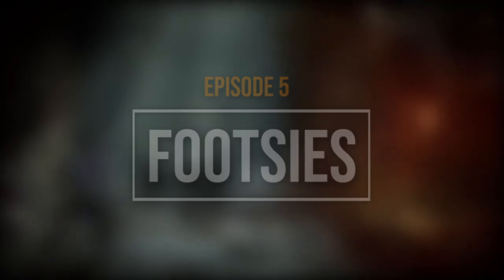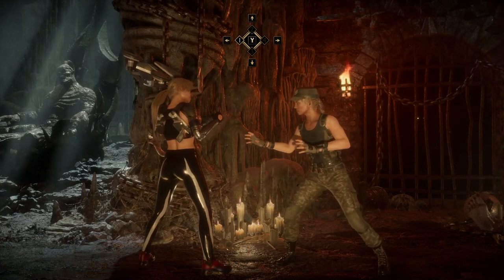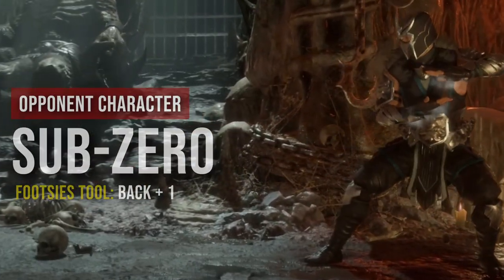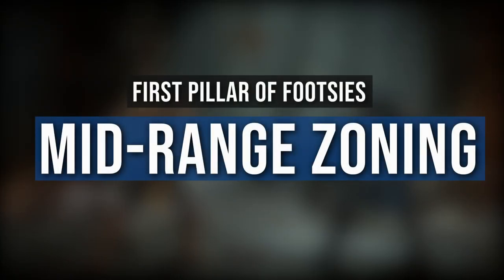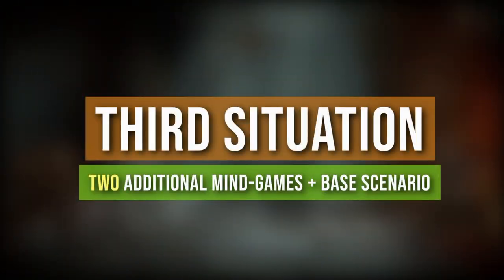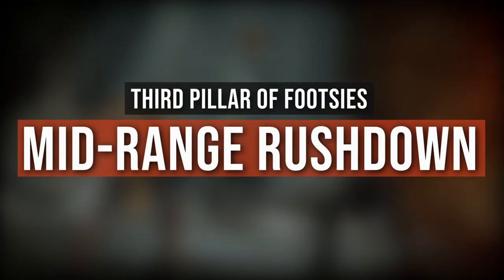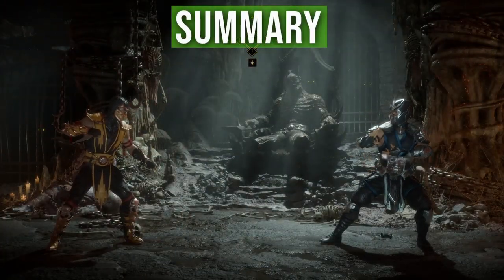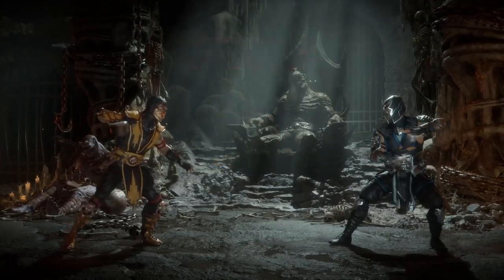MK11 - Footsies Explained - Mortal Kombat 11 Ultimate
(timestamps below)
In the fifth episode of the series, we learn in detail about one of the fundamental concepts of any fighting game, known as "footsies". We see why learning footsies is important to level up, what are its pillars and how they interrelate with one another by looking at a few real-match example scenarios.

My name is MiniNinja and I am an avid gamer and enthusiast who loves to play and learn fighting games, first person shooters and multiplayer games in general!

0:00 - Introduction
0:18 - Topics Covered
0:37 - Recap (Origin + Aim of Footsies)
1:12 - Motivation to Learn Footsies
2:10 - Layers and Mind-Games in Footsies
2:39 - First Pillar Demo (Mid-Range Zoning)
3:44 - Second Pillar Demo (Whiff Punishing)
5:20 - Third Pillar Demo (Mid-Range Rushdown)
6:58 - Last Scenario Demo (Completing the Footsies Triangle)
7:50 - The Footsies Dance
8:10 - Summary of the Video
8:53 - Next Video Topics